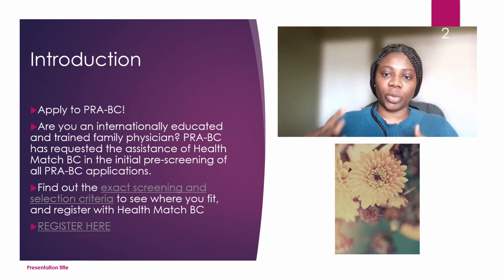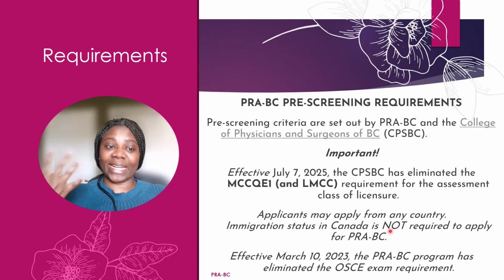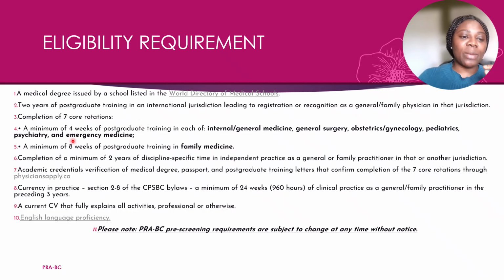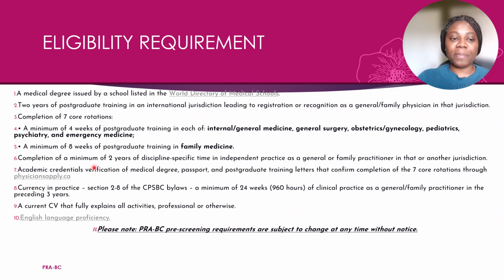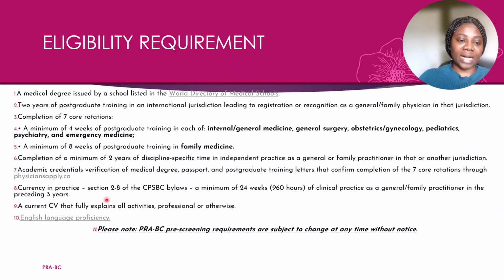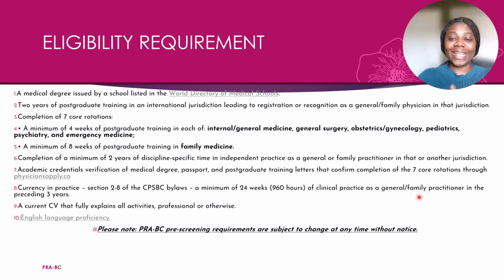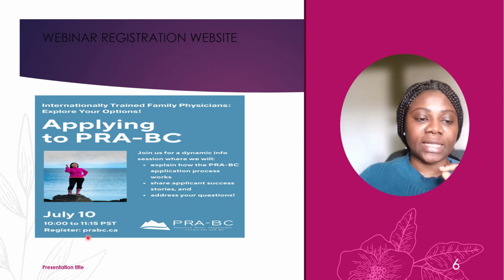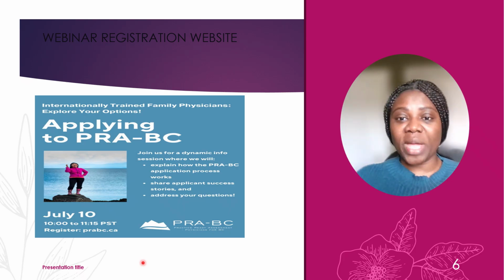Step-by-Step Requirements for Doctors or Physicians to Practice in British Columbia, Canada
In this video, I explained what is needed for international medical doctors or physicians to practice in British Columbia, Canada.
I talked about the stepwise approach to the application.
I gave out the website and webinar information for family physicians and General practitioners to practice in Canada.